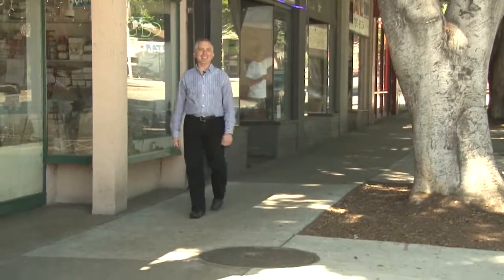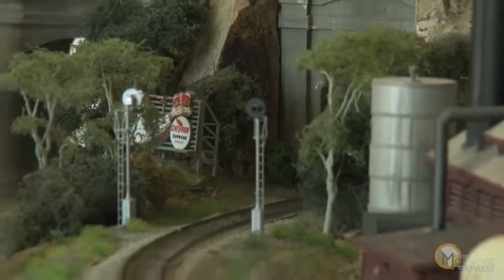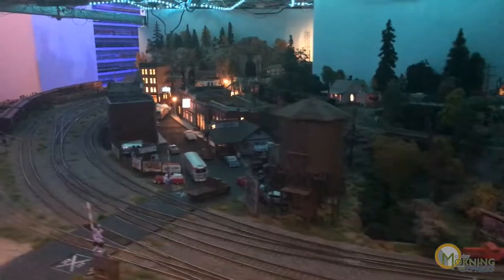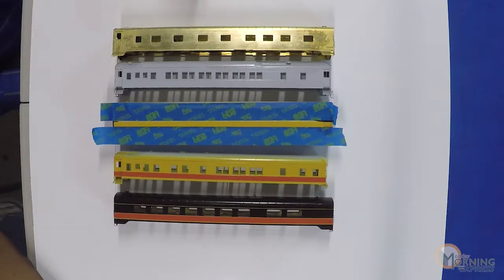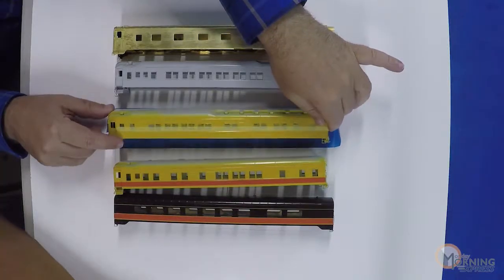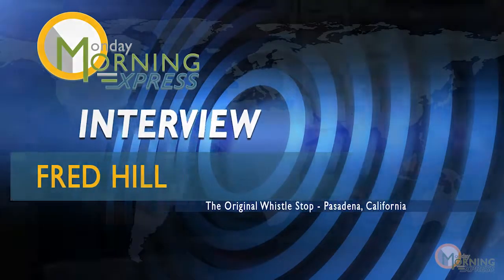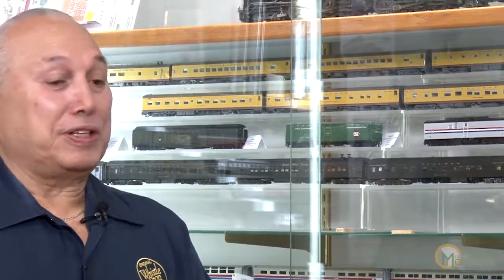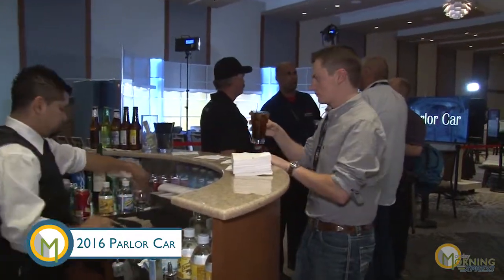MME S02 E05 - The Train Beneath the Mask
In the Video: How to Paint with Boyd Reyes Step 4: Masking & Striping, Watch as we take a tour of Chuck Ward's layout in California. Interview with Fred Hill (Original Whistle Shop in Pasadena, CA)